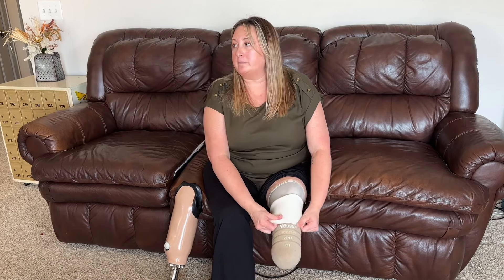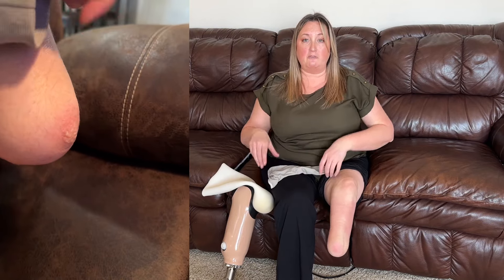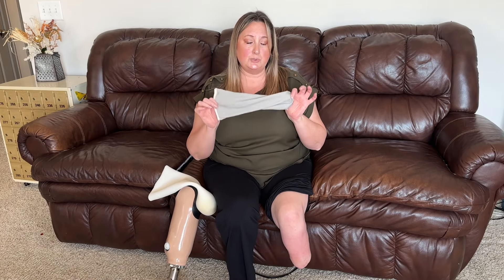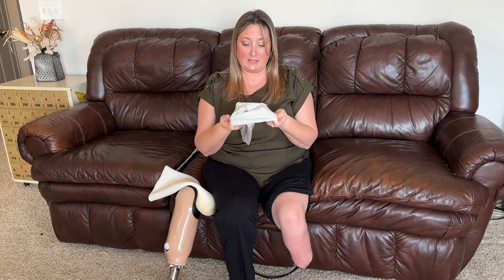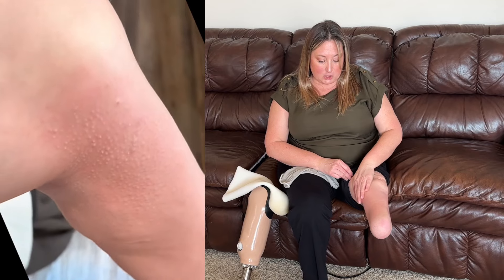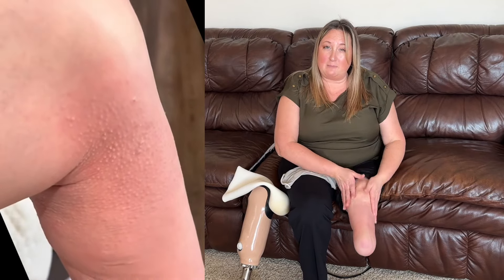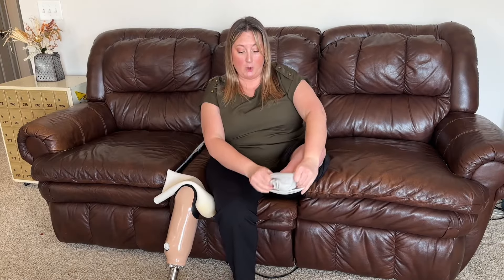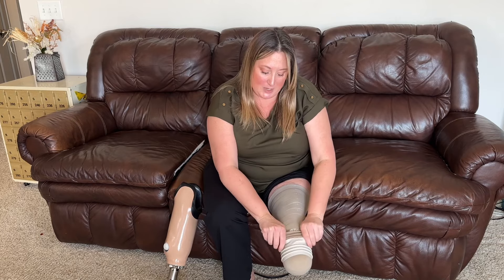Below The Knee Amputee & Prosthetic Leg | What they don’t tell you.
I am a below the knee amputee of almost 3 years and I'm pretty salty at the medical industry. Tell me why I am just finding this out? ON MY OWN! Why did no professional in this field tell me this before I couldn't wear my prosthetic leg for 2 weeks?

**Everything You Need To Know About The Elective Amputation Process**
Amputee Q&A Guide

Amazon Storefront